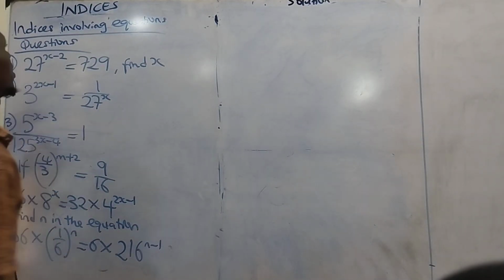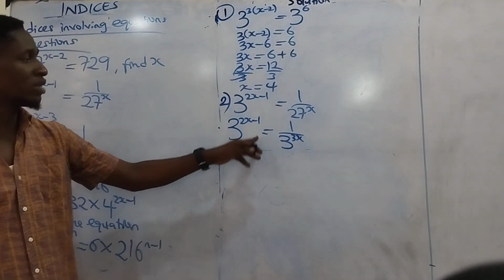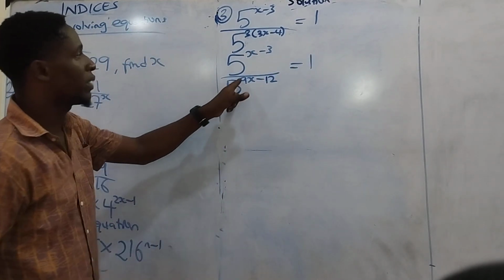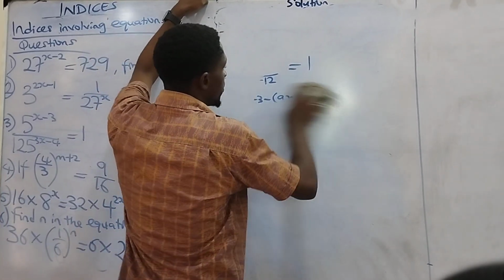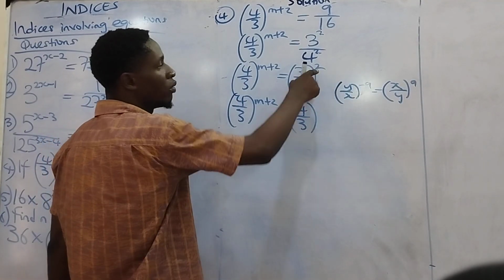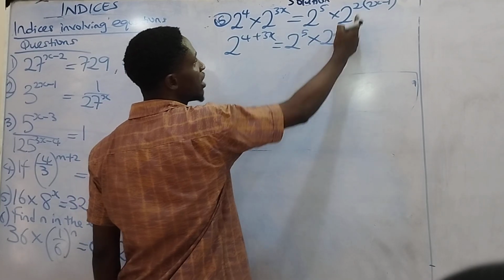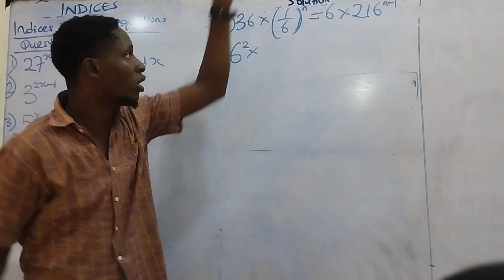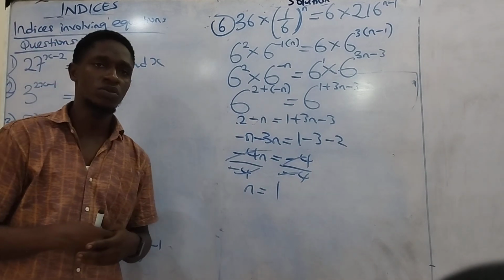INDICES - Equations involving Indices @Xtra_Touch_Academy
This video explains how to solve questions on indices and how to use the laws of indices in solving equations that involves Indices.